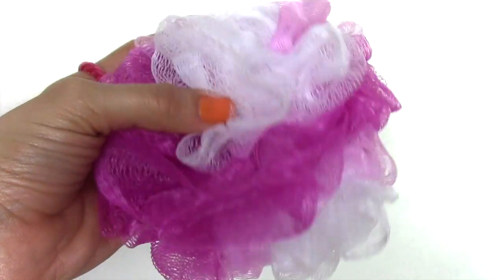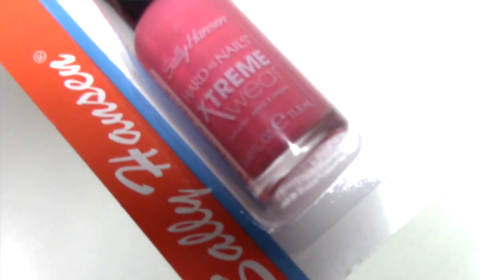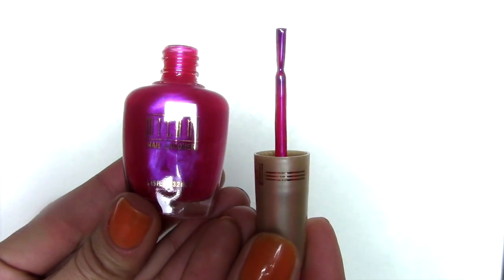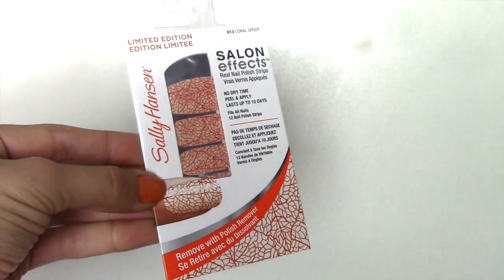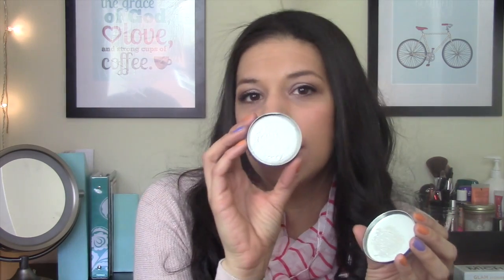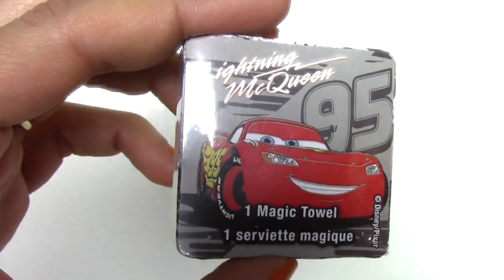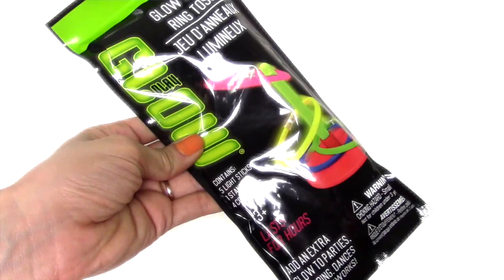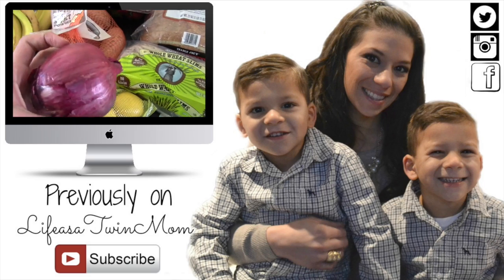DOLLAR TREE HAUL - PART 1 || BEAUTY & EASTER BASKET ITEMS || Life as a Twin Mom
DOLLAR TREE HAUL *BEAUTY & EASTER BASKET ITEMS
💟OPEN ME💟
You'd make me one happy mama if you did! :) Thank so much as always for watching. I love you all to the moon and back. Until next time!
xoxo,
Shirlee
Hi! I’m Shirlee, a SAHM to energetic identical twin boys 👬, Noah and Caleb! I’m also a stepmom to my amazing son Isaiah. I'm also a college student with a major in early childhood education with special education. I created this channel to document my life as a twin mom. I share our ups and downs as well as the fun activities we do with the kids!
SOCIAL MEDIA ACCOUNTS 💻 - I’d love to connect with you!
*I purchased all products talked with my own money.